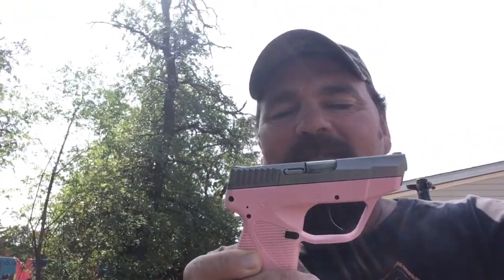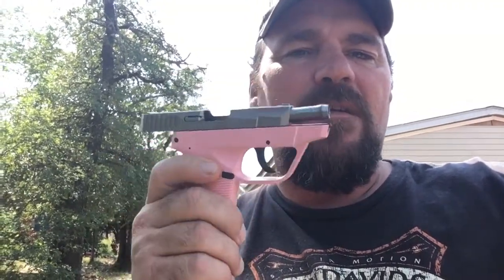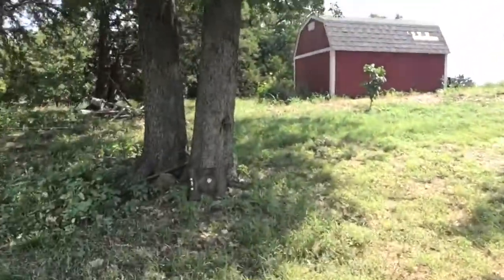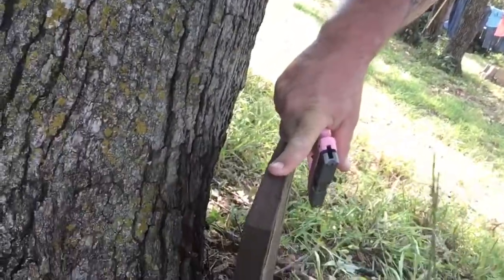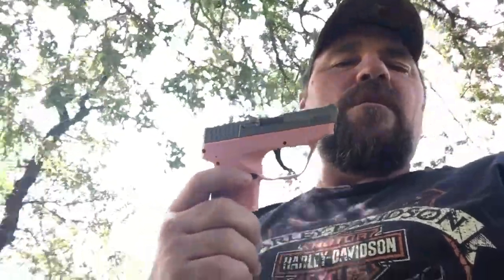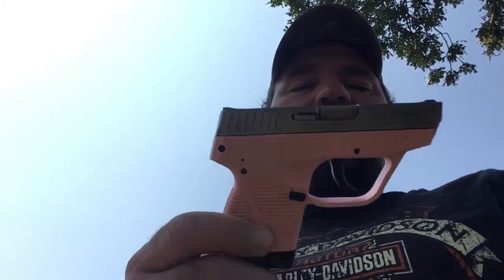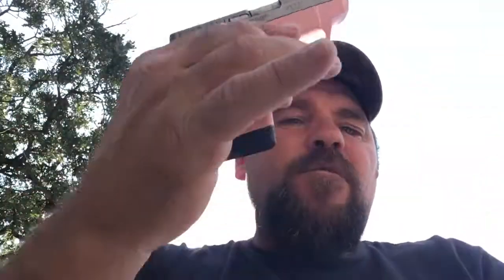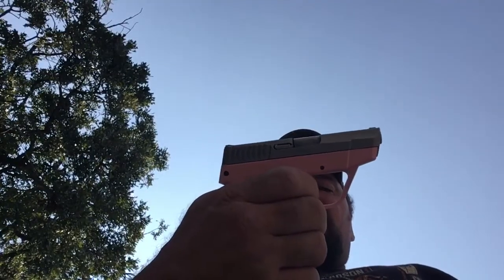Taurus TCP PT732 32ACP review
Review of my wife's conceal carry handgun